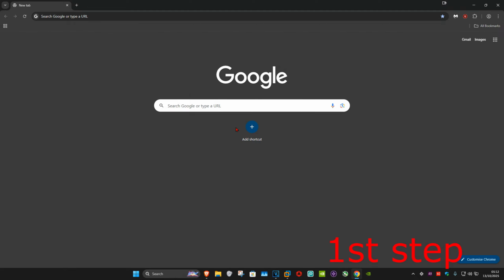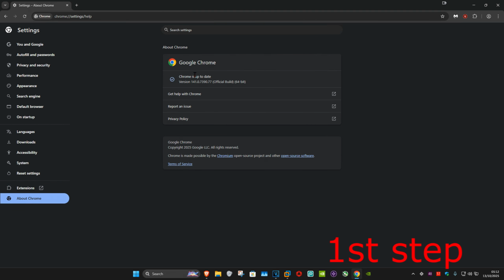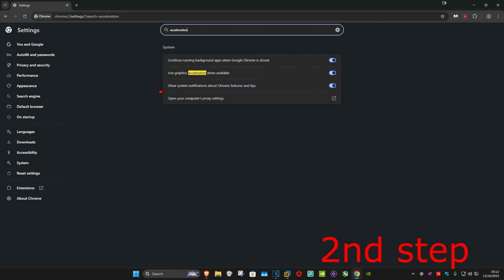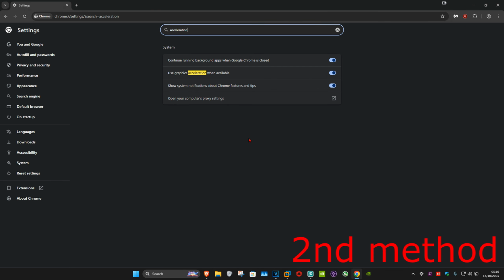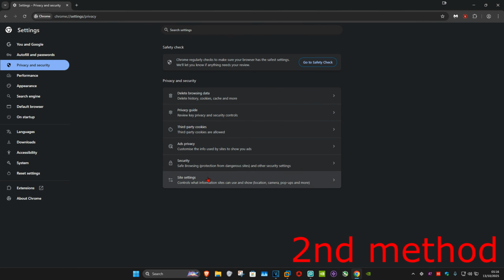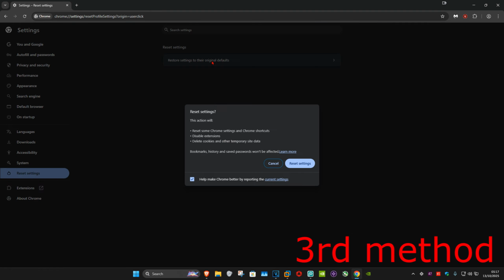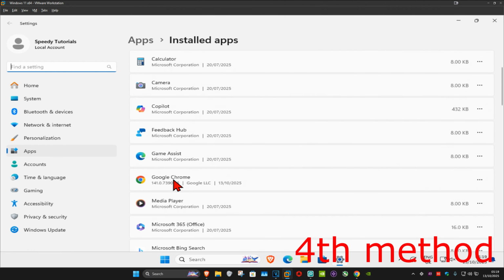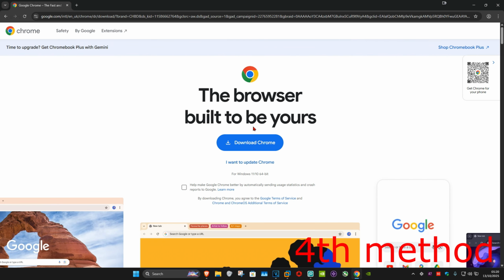How To Fix Google Chrome This Video File Cannot be Played Error Code 22403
If you're seeing the error "This video file cannot be played. (Error Code: 22403)" while trying to stream videos in Google Chrome, this tutorial will help you fix the issue quickly. It’s usually caused by browser issues, corrupted cache, or unsupported formats.

chrome error code 22403 fix
this video file cannot be played chrome
chrome video won’t play error 22403
fix error 22403 google chrome
chrome video playback error windows 11